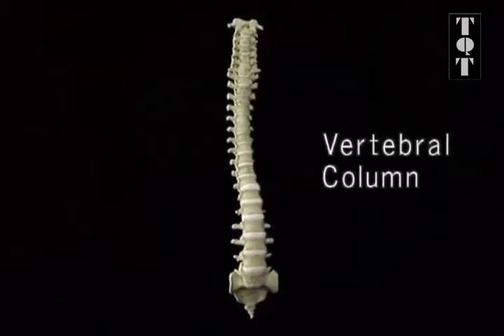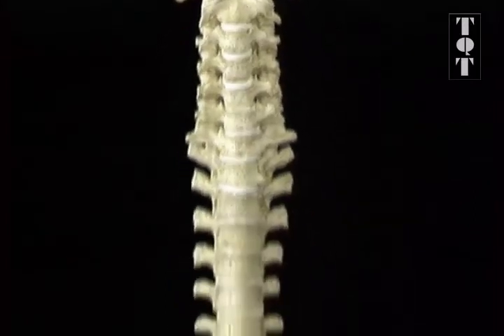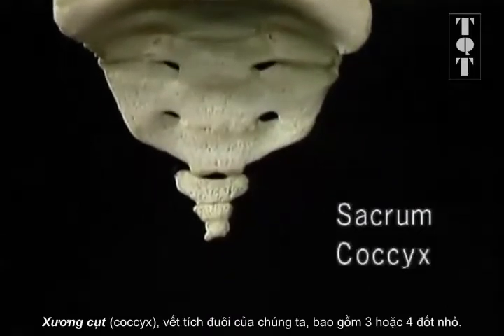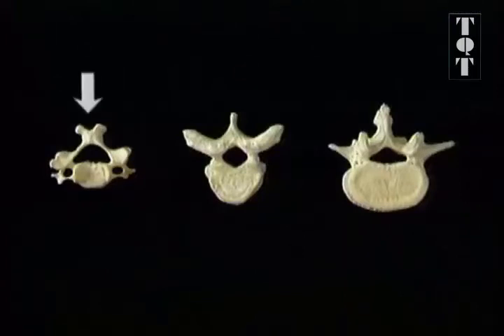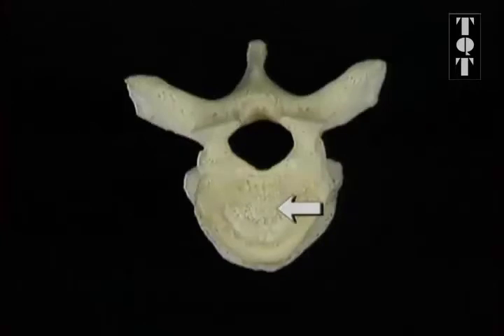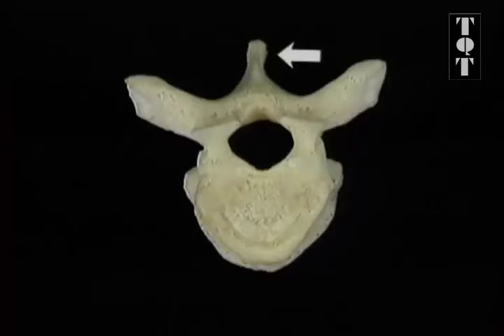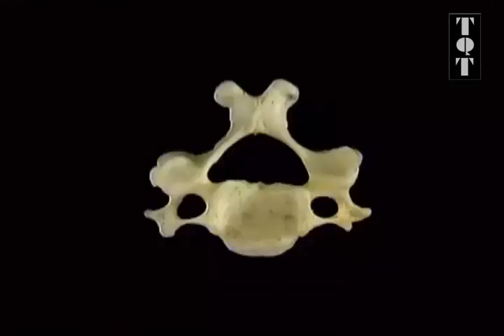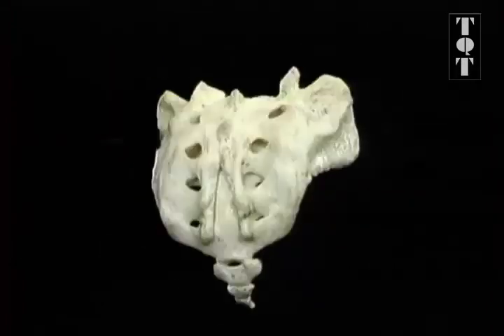phần cơ xương cột sống và tủy sống